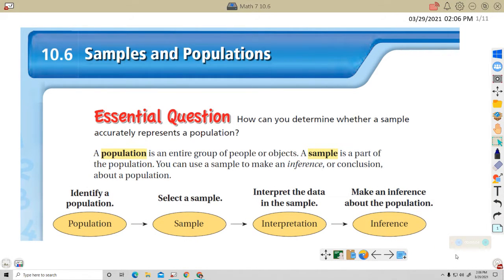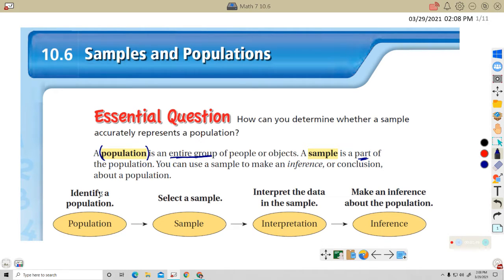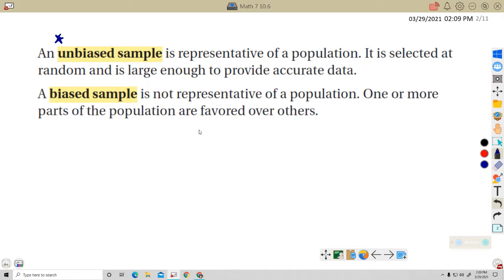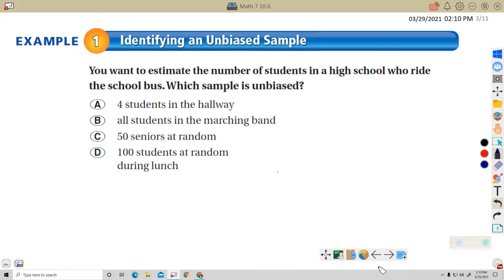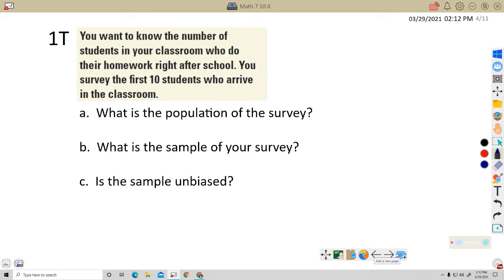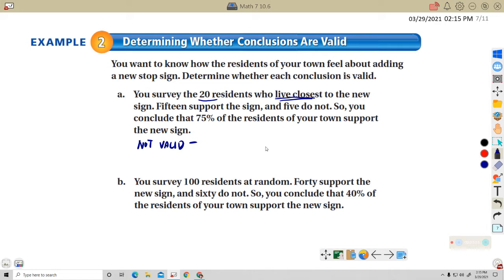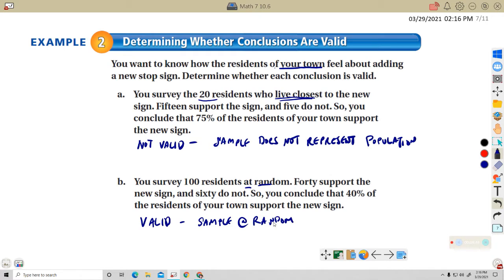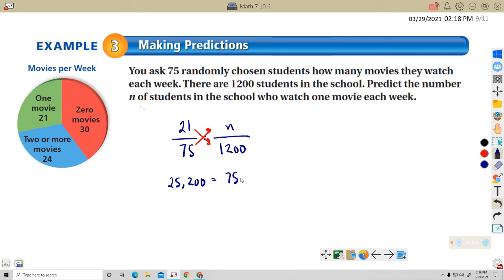10 6 Math 7 Samples and Population